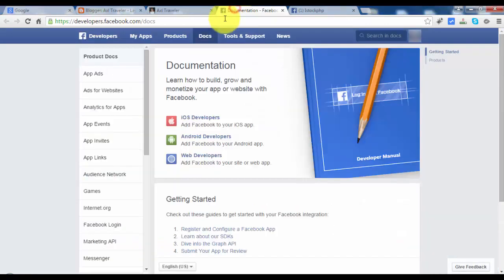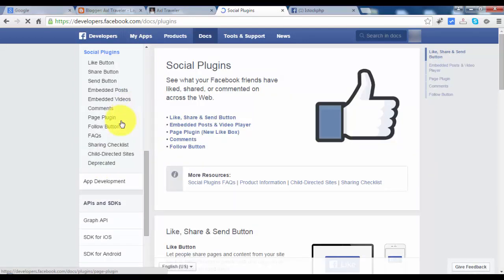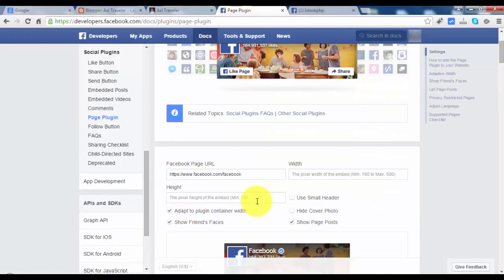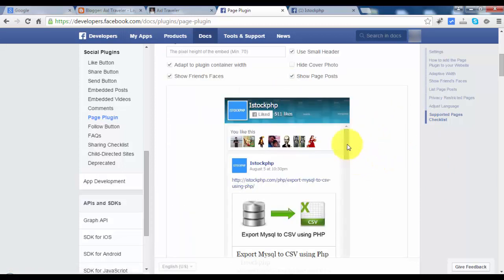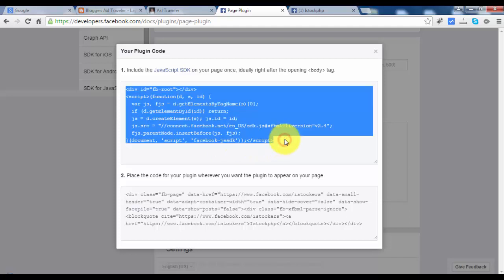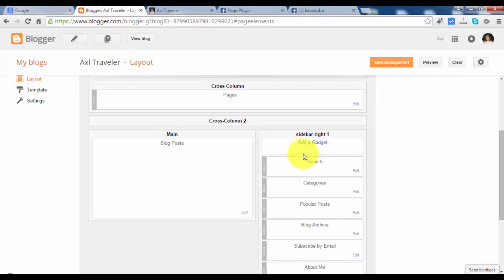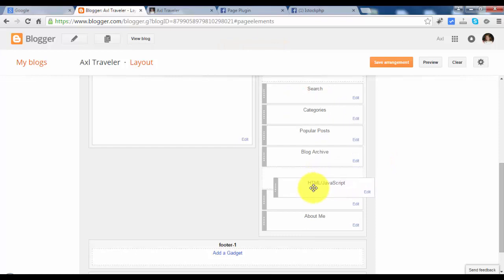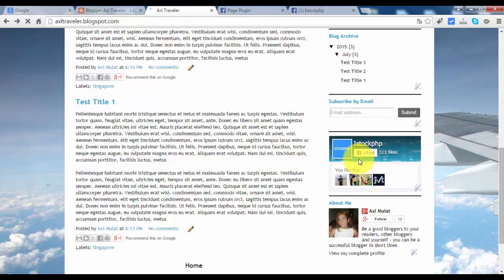Blogger Tutorial for Beginners - How to Add Facebook Like Box - Part 15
In this part 15 of blogger tutorial for beginners 2016 series, we will add a Facebook like box widget, this widget is available in the gadget, so we go to Facebook Page Plugin, and get a piece of code, i assume you already have a Facebook fan page.

PRODUCED BY:
Axl Mulat